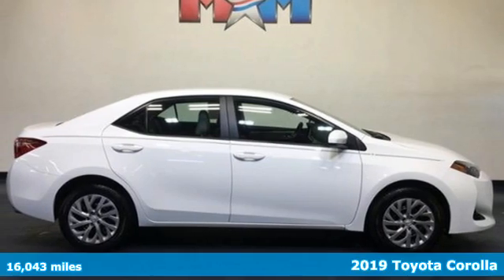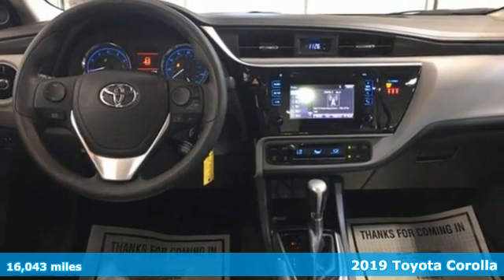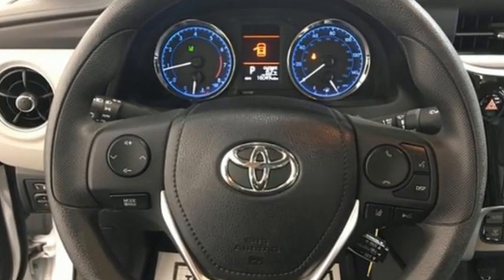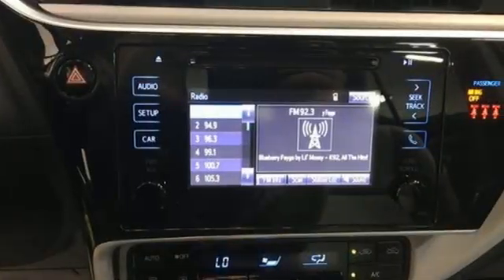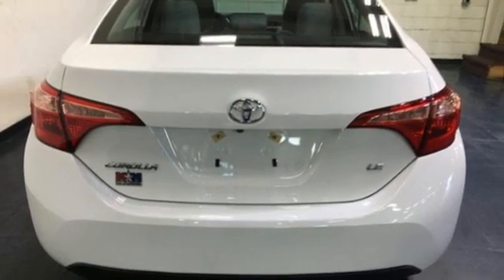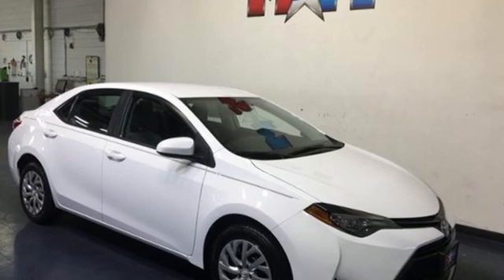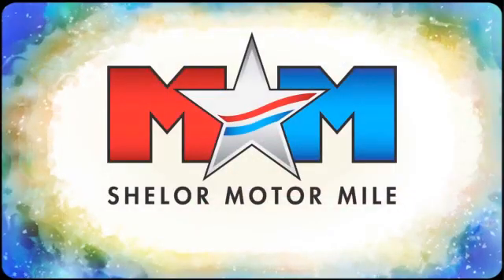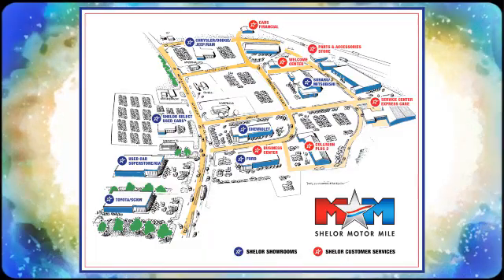Used 2019 Toyota Corolla Christiansburg VA Blacksburg, VA KA200178A - SOLD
Year: 2019
Make: Toyota
Model: Corolla
Trim: LE CVT
Engine: 1.8L 4 Cylinder Engine
Transmission: AUTOMATIC
Color: Super White
Interior: Ash
Mileage: 16043
Stock #: KA200178A
VIN: 2T1BURHE4KC184207
Very Nice, ONLY 16,042 Miles! LE trim, Super White exterior and Ash interior. EPA 36 MPG Hwy/28 MPG City! CD Player, Lane Keeping Assist, Bluetooth, Back-Up Camera, iPod/MP3 Input, Serviced here, Local Trade-In. SEE MORE!br /br /KEY FEATURES INCLUDEbr /Back-Up Camera, iPod/MP3 Input, Bluetooth, CD Player, Lane Keeping Assist. MP3 Player, Remote Trunk Release, Keyless Entry, Child Safety Locks, Steering Wheel Controls. Toyota LE with Super White exterior and Ash interior features a 4 Cylinder Engine with 132 HP at 6000 RPM*. br /br /EXPERTS ARE SAYINGbr /Toyota's Corolla built its reputation by offering great value for the money, solid fuel economy and industry-leading quality. -KBB.com. Great Gas Mileage: 36 MPG Hwy. AutoCheck One Owner br /br /VISIT US TODAYbr /At Shelor Motor Mile we have a price and payment to fit any budget. Our big selection means even bigger savings! Need extra spending money? Shelor wants your vehicle, and we're paying top dollar! br /br /Tax DMV Fees & $597 processing fee are not included in vehicle prices shown and must be paid by the purchaser. Vehicle information and equipment is based off standard equipment as decoded from VIN and may vary from vehicle to vehicle.br /